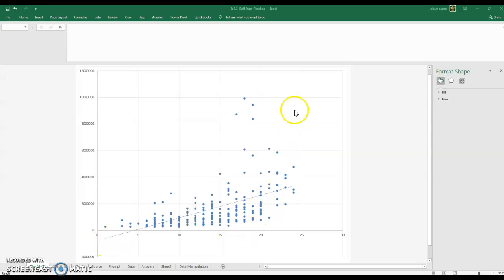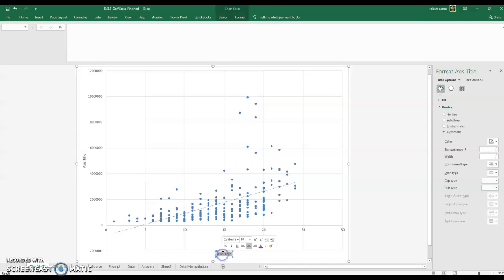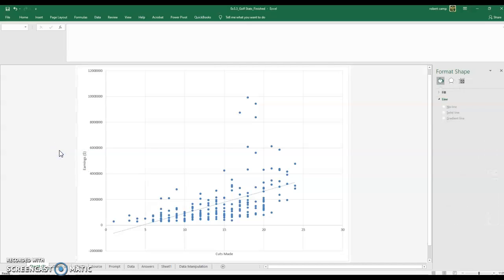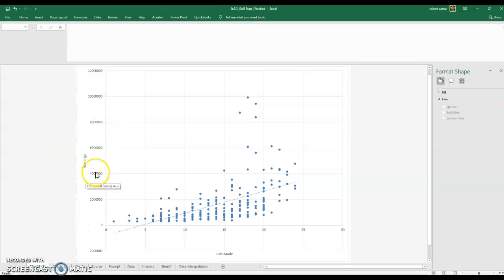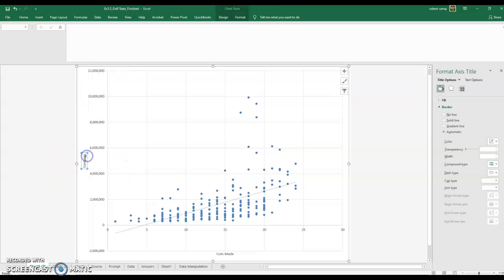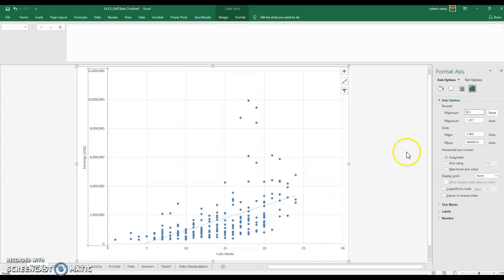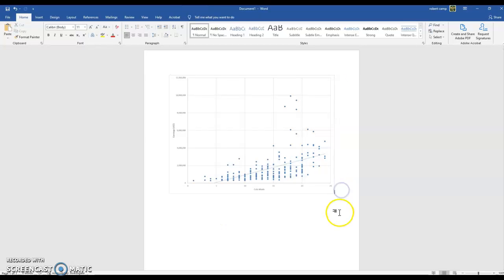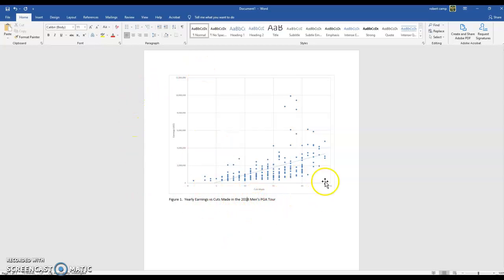Gen1_Graph Formatting